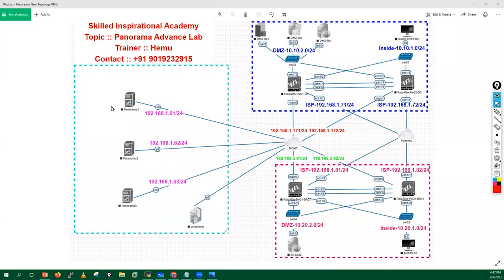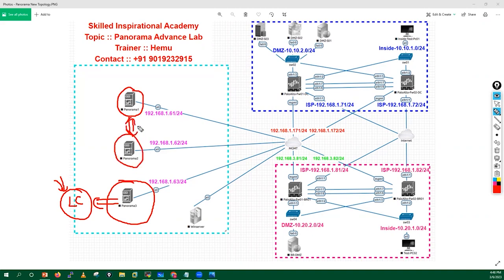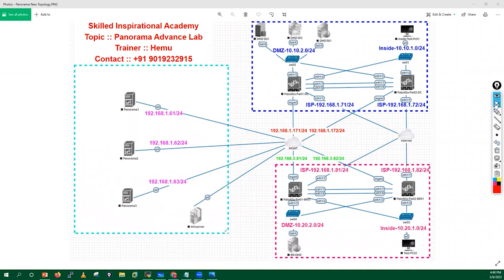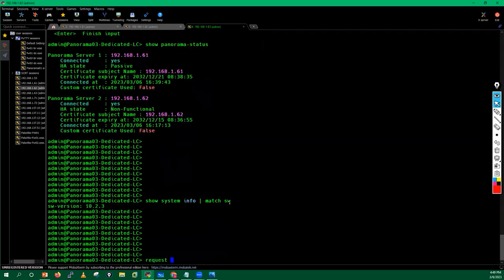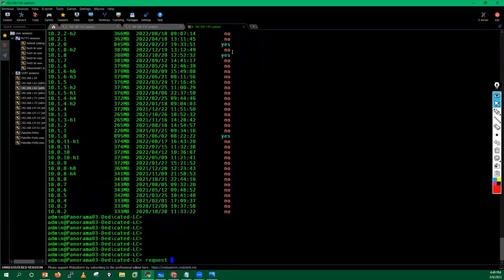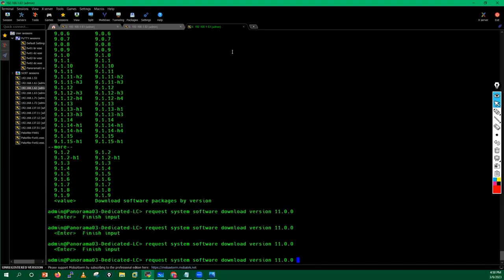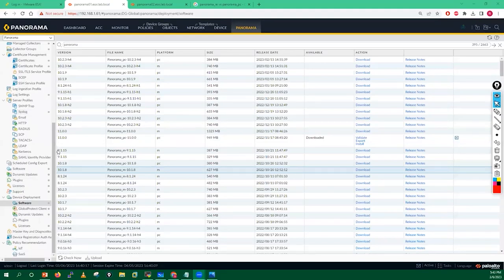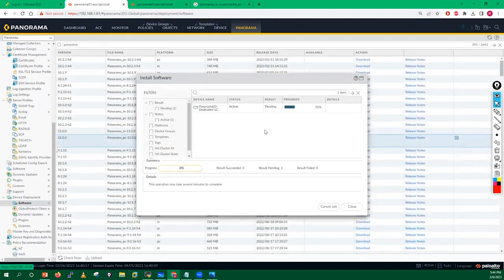Lecture 09 | Upgrading Panorama Log Collector from PAN-OS 10.2.3 to 11.0.0 | Panorama Tutorial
Ready to elevate your Panorama Log Collector to the latest version? Join us for Lecture 09 of our comprehensive training series, where we walk you through the step-by-step process of upgrading the Panorama Log Collector from PAN-OS 10.2.3 to 11.0.0! 🌐

4 Firewall Combo(Palo Alto, Fortigate, Checkpoint and F5 Advanced WAF)

🚀 Don't miss out on Part 8 of our Palo Alto Panorama Training Series!